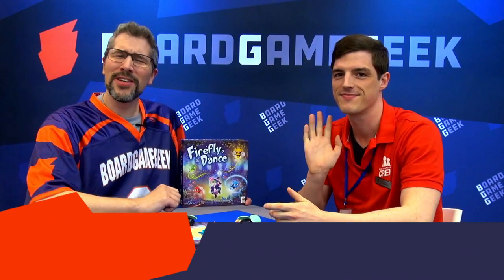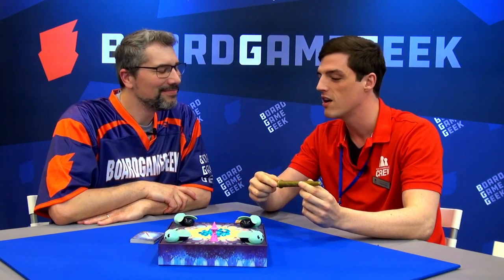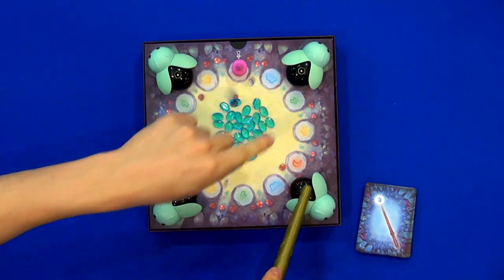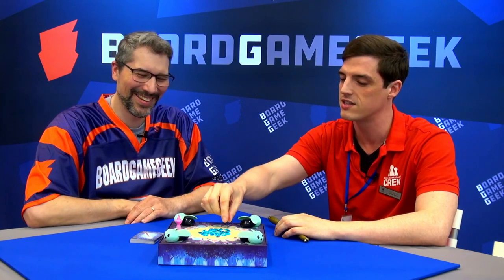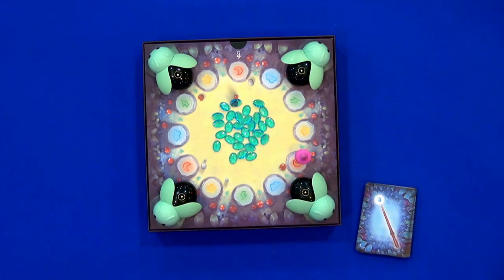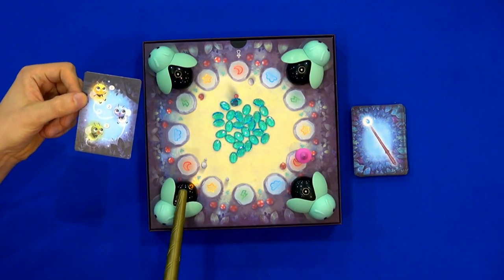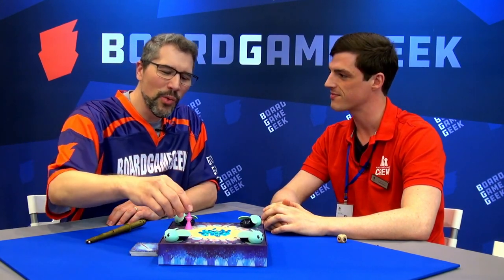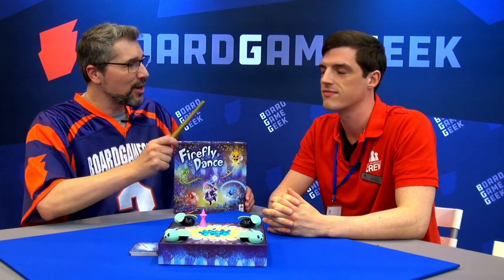Firefly Dance - game overview at SPIEL 2019